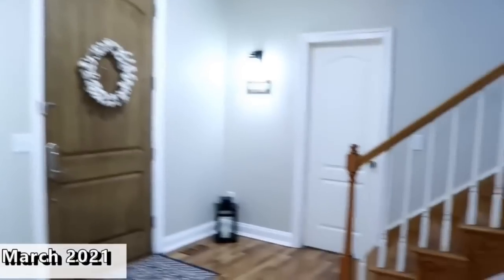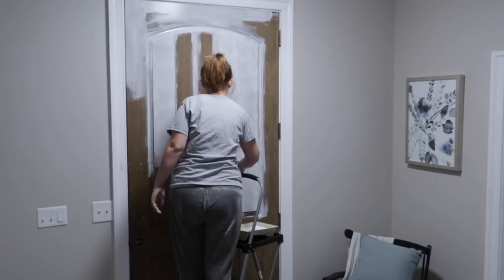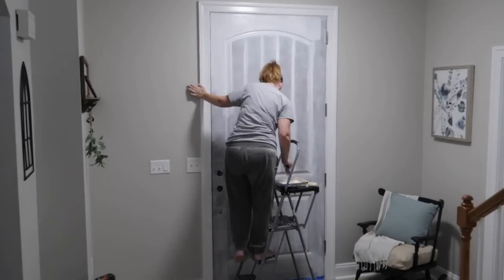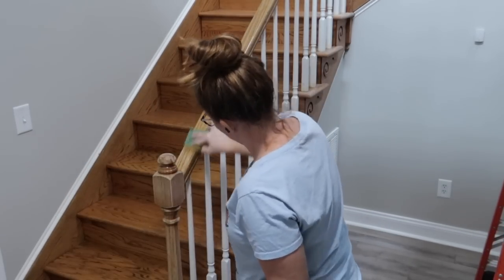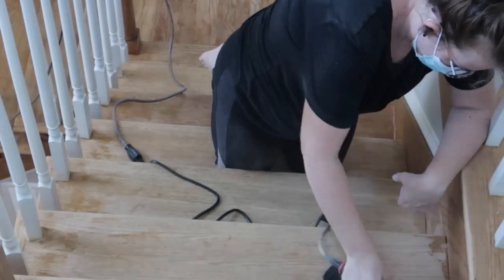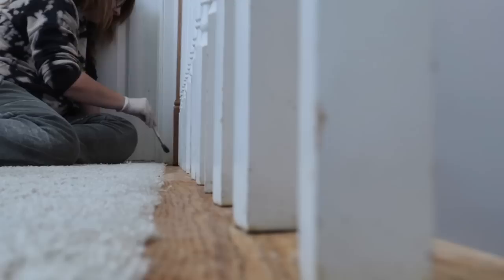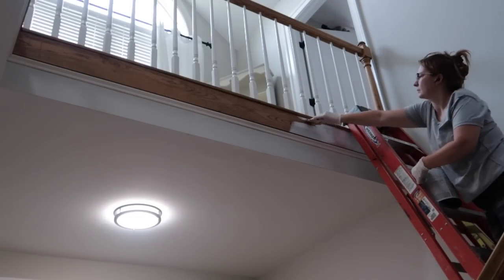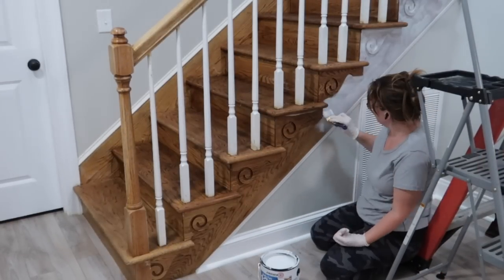Insane DIY Staircase Transformation & Entryway Makeover on a Budget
Hi everyone, I am tackling my foyer today with a stair makeover on a budget. It all cost less than $100 to totally transform the stairs. I learned to strip the finish off the stairs, sand them down and restain & paint everything for an updated look. I am a busy stay at home working mama of three kids. It is time to tackle the MESS! I hope this video gives you some motivation to check the items on your TO DO list off. I picked out some amazing cleaning motivation music to get you up and on your feet !  I make new cleaning motivation videos weekly!